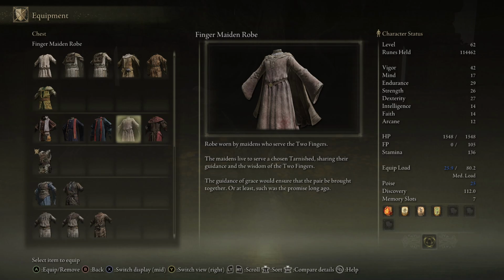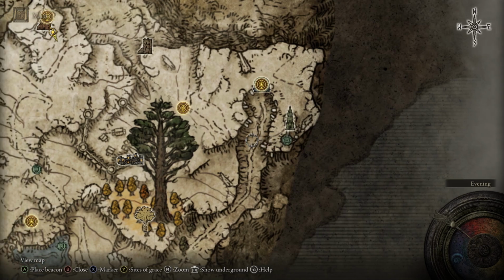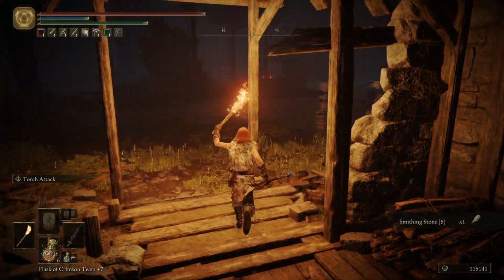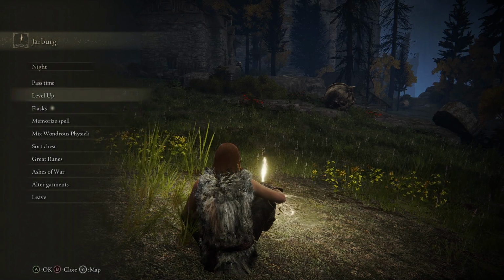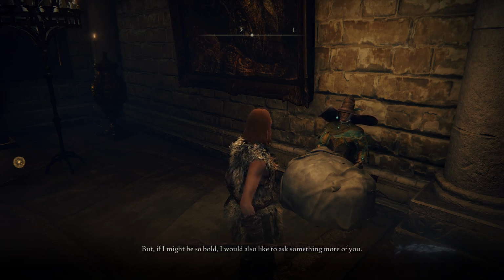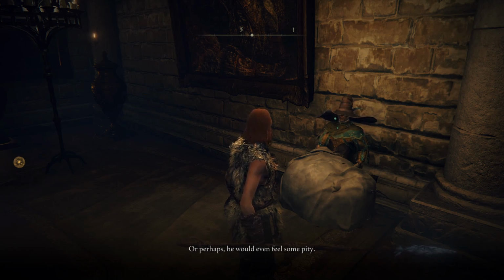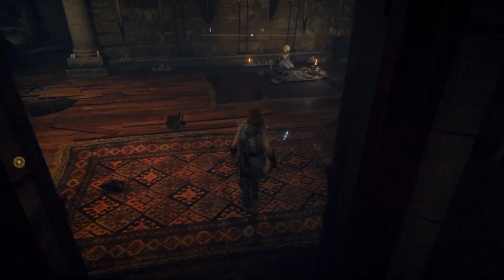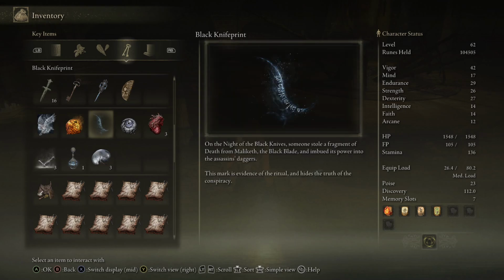Elden Ring Blind Playthrough - 078 - Church of Inhibition & Knight Vyke, Rogier's Discovery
Elden Ring is an action role-playing game developed by FromSoftware. It was directed by Hidetaka Miyazaki with world building provided by fantasy writer George R. R. Martin.